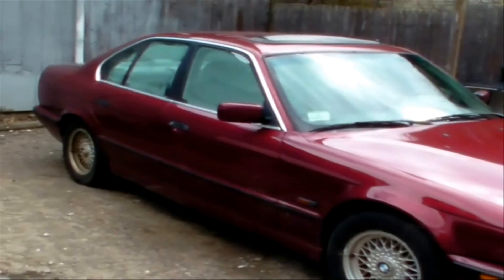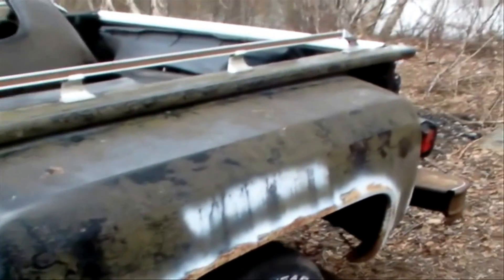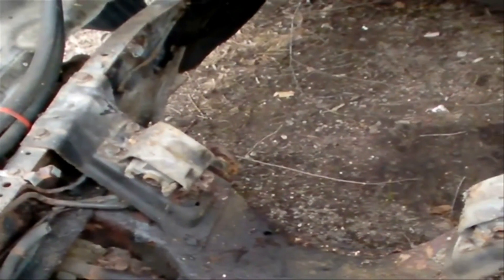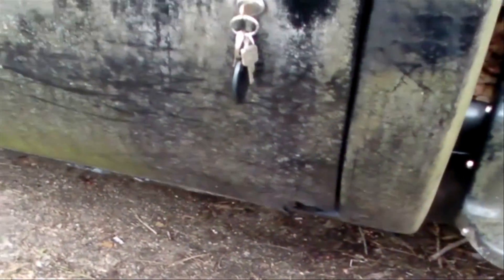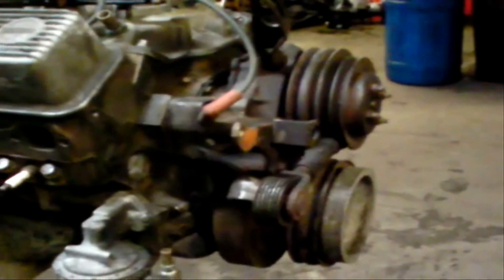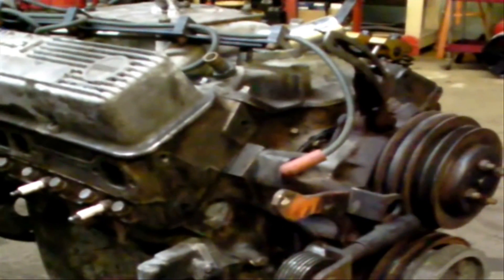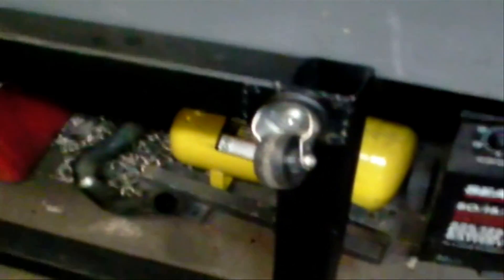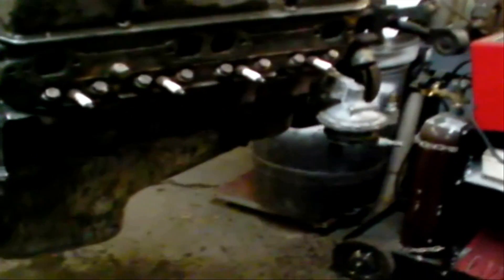BMW and Stepside Update